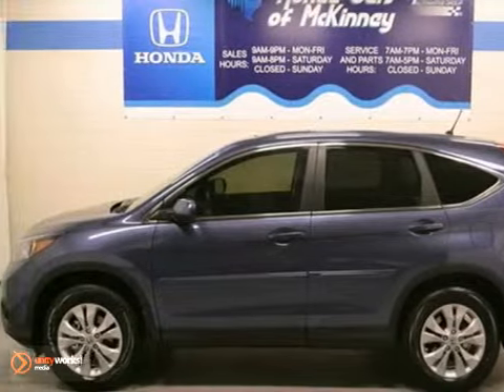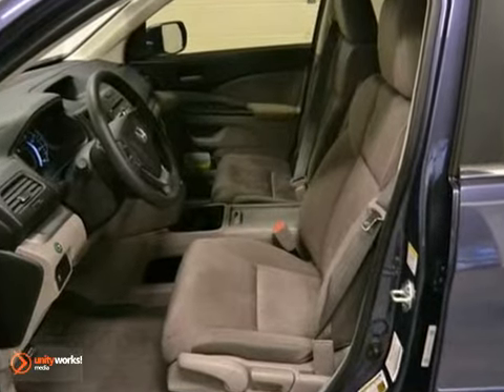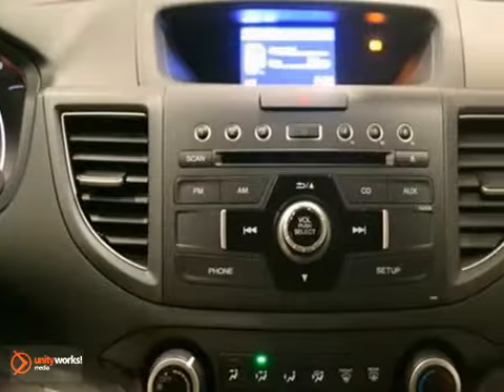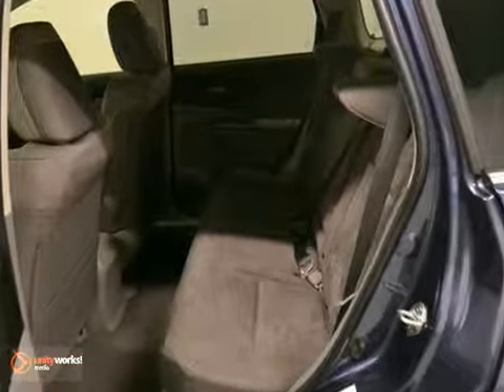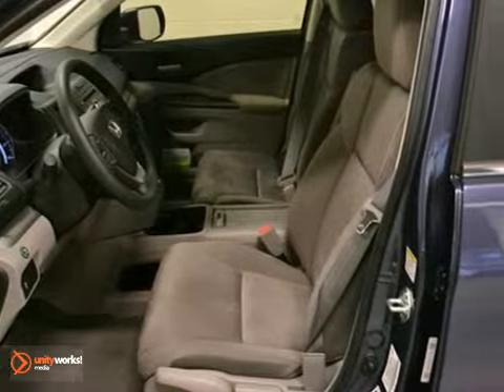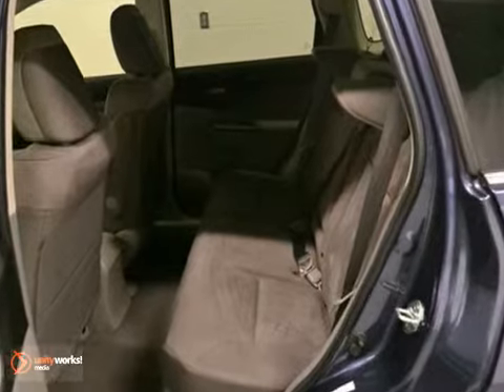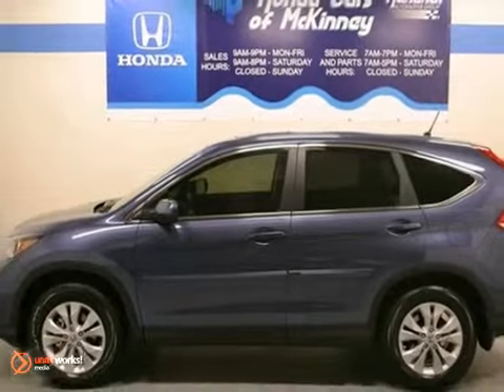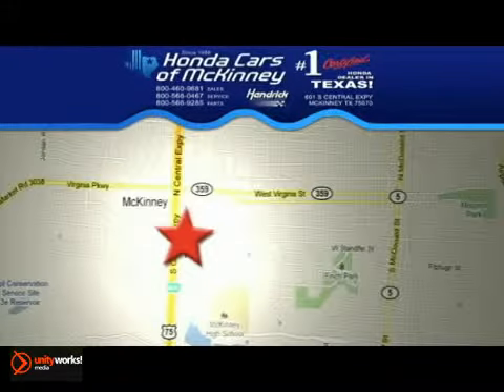2013 Honda CR-V Dallas TX McKinney, TX DG702617 - SOLD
Year: 2013
Make: Honda
Model: CR-V
Trim: 2WD 5dr EX SUV
Engine: 2.4L DOHC MPFI 16-VALVE I
Transmission: 5-Speed Automatic
Color: Twilight Blue Metallic
Interior: Gray
Stock #: DG702617
This 2013 Honda CR-V 2WD 5dr EX SUV features a 2.4L DOHC MPFI 16-VALVE I 4cyl Gasoline engine. It is equipped with a 5 Speed Automatic transmission. The vehicle is Twilight Blue Metallic with a Gray interior. It is offered with a full factory warranty.

Address:
601 S Central Expy